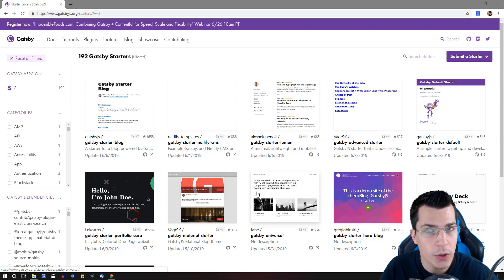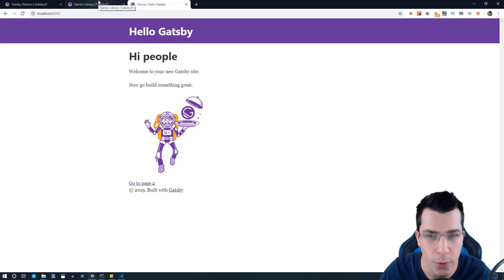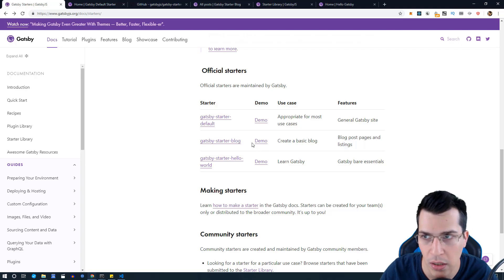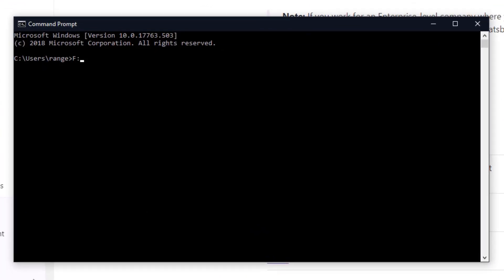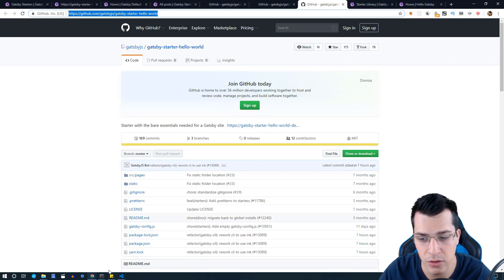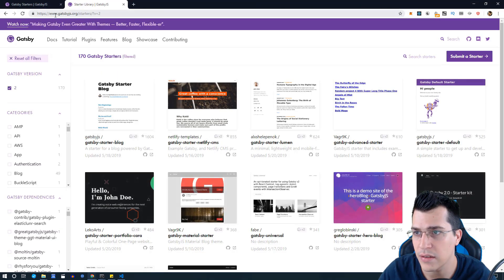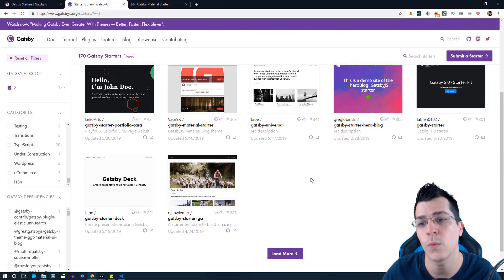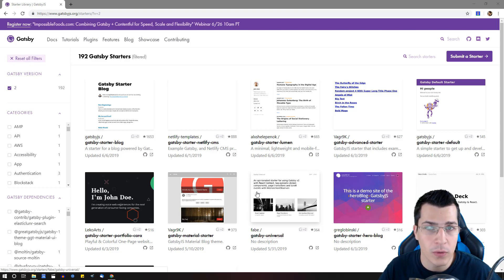GatsbyJS Getting Started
GatsbyJS - getting started with Gatsby starters is the easiest way to dive into the world of Gatsby. You can use the Gatsby Starter Library so you can use a template and build upon it when you create your website. No more starting from the beginning. You will have a sort of skeleton you can build upon.